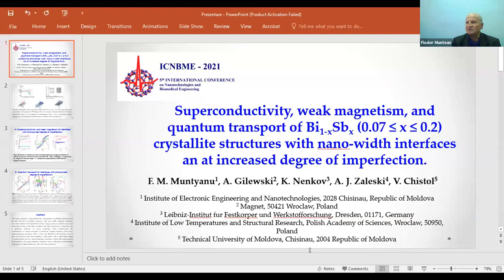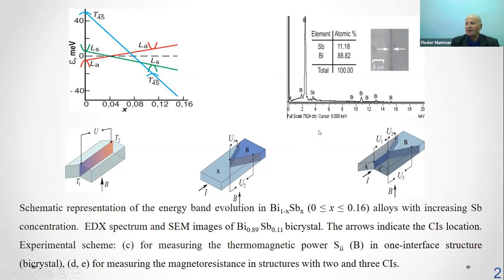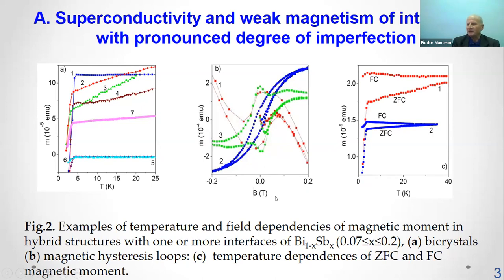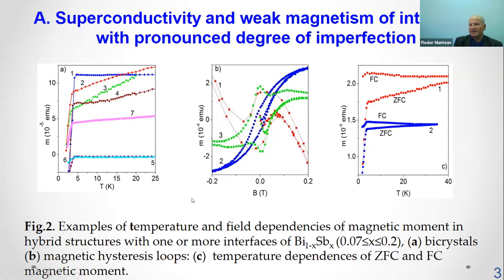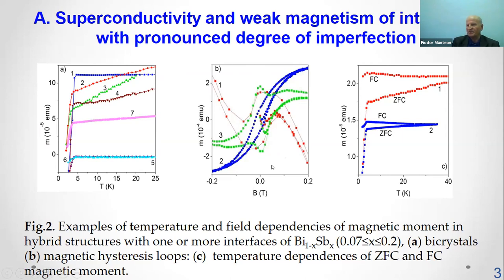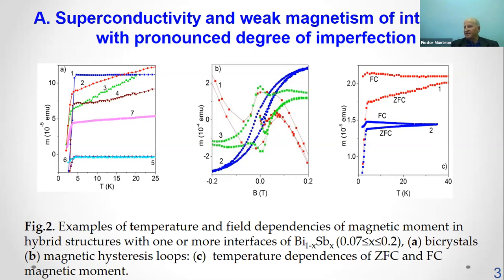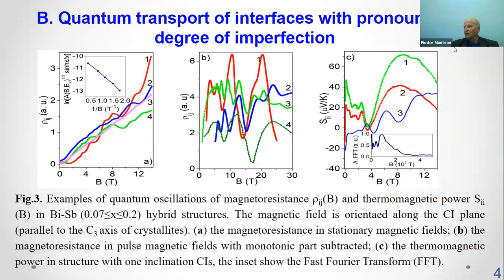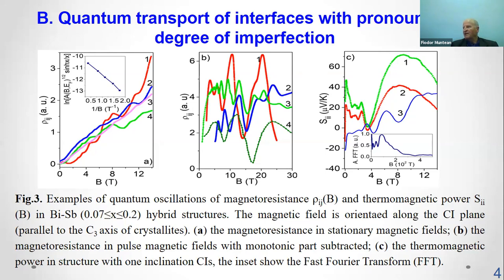Superconductivity, Weak Magnetism, and Quantum Transport of Bi1-xSbx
Superconductivity, Weak Magnetism, and Quantum Transport of Bi1-xSbx (0.07 ≤ x ≤ 0.2) Crystallite Structures with Nano-width Interfaces an at Increased Degree of Imperfection

Muntyanu Fiodor M.1, Gilewski Andrzej2, Nenkov Konstantin A.3, Zaleski Andrzej Janusz4, Chistol Vitalie5

1 Institute of the Electronic Engineering and Nanotechnologies "D. Ghitu",
2 MagNet, Wrocław,
3 Leibniz-Institut für Festkörper und Werkstofforschung Dresden - IFW Dresden,
4 Institute of Low Temperatures and Structural Research, PAS,
5 Technical University of Moldova